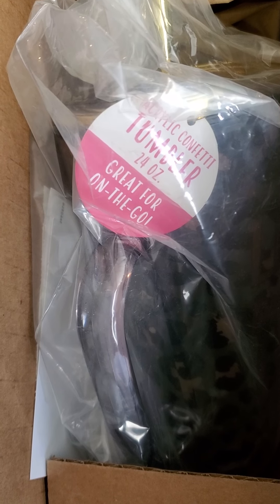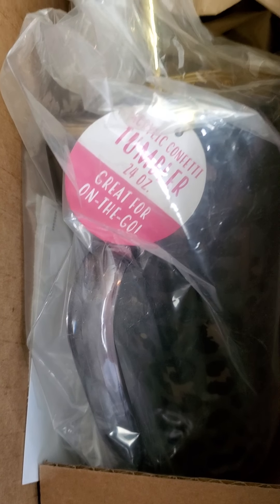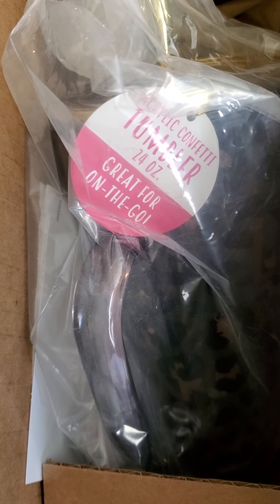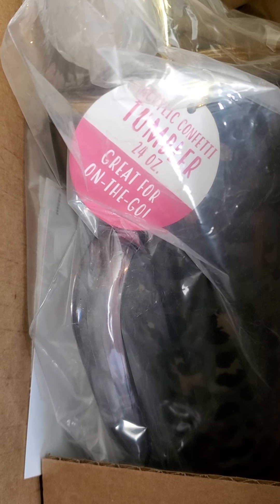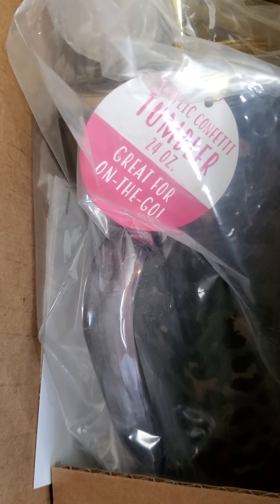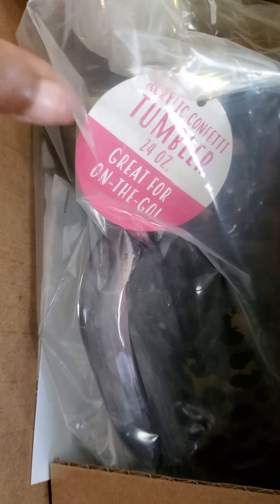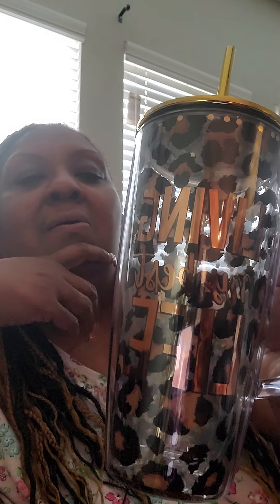Leopard Print Cup from Charming Charlie